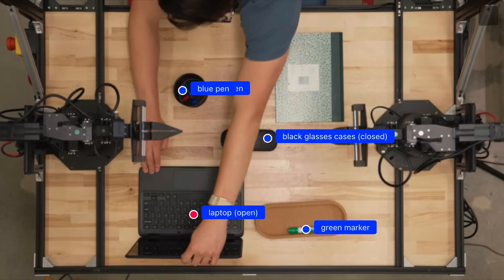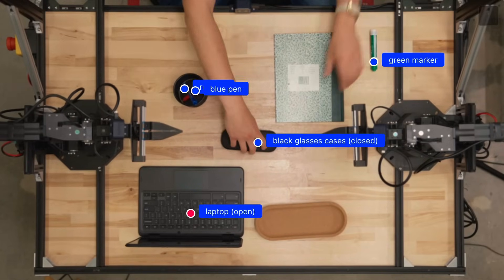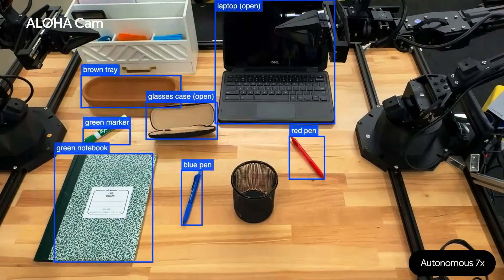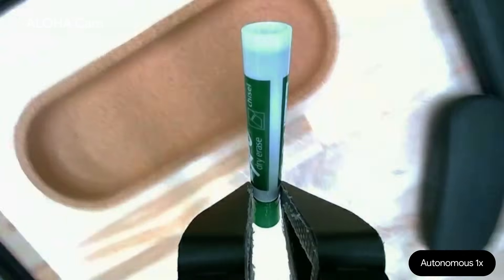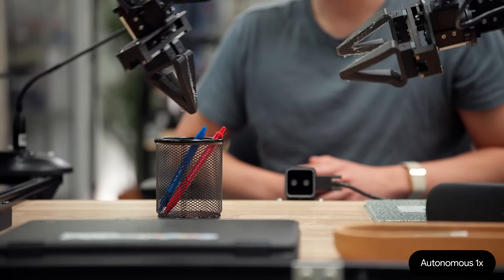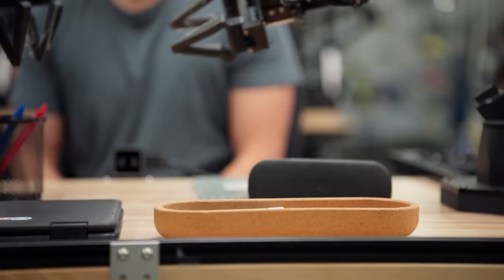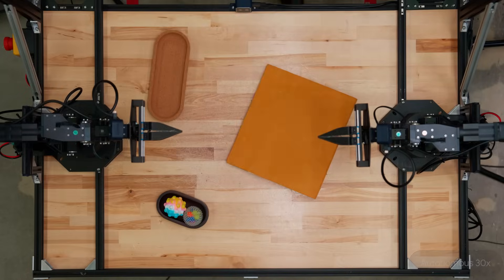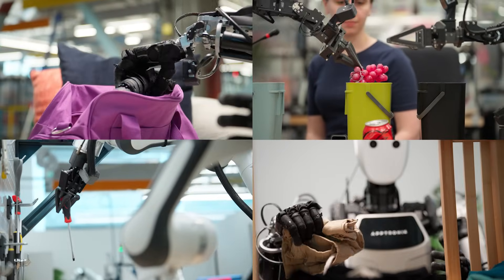Gemini Robotics-ER 1.5: Embodied reasoning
Gemini Robotics-ER 1.5 acts as a high-level reasoning model for a robot.

This model specializes in capabilities critical for robotics, including visual and spatial understanding, task planning, and progress estimation. It can also natively call tools, like Google Search to find information, and can call a vision-language-action model (VLA) or any other third-party user-defined functions to execute the task.